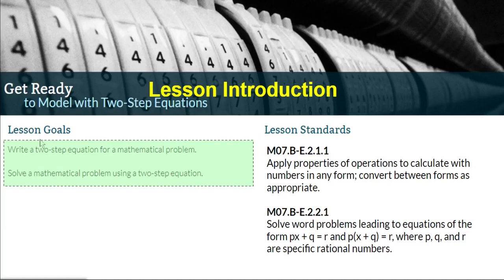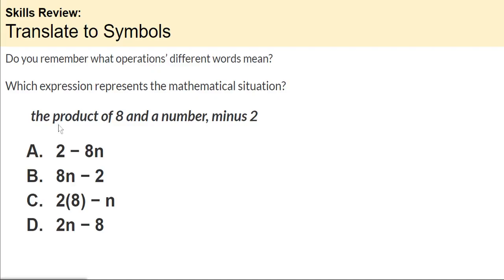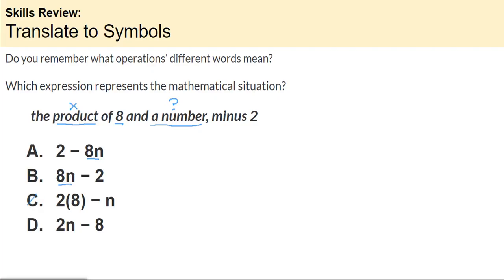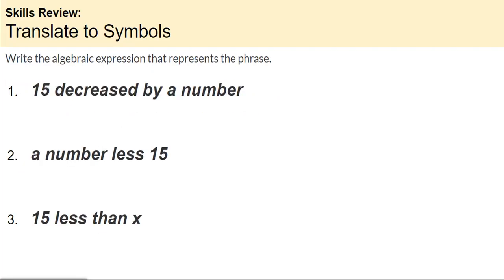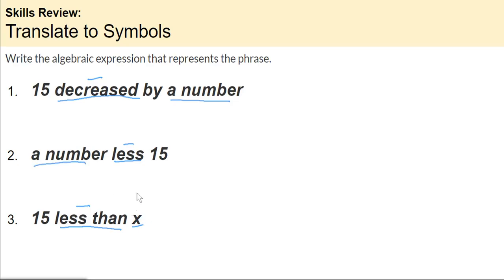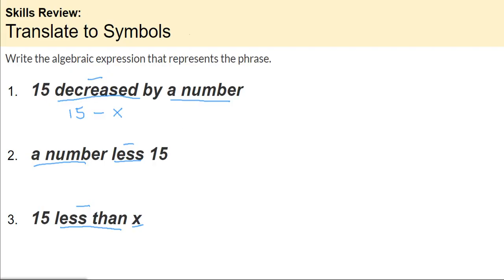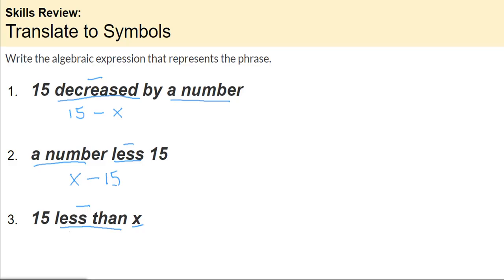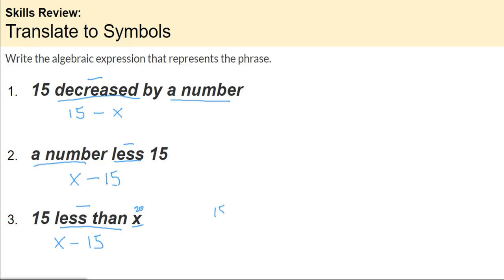5.10A Part 1 - Intro & Skills Review